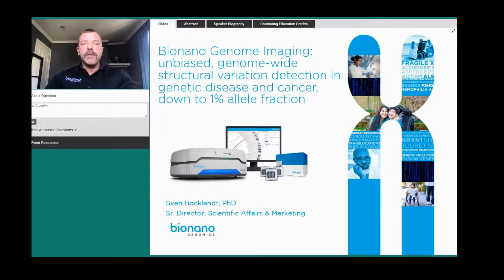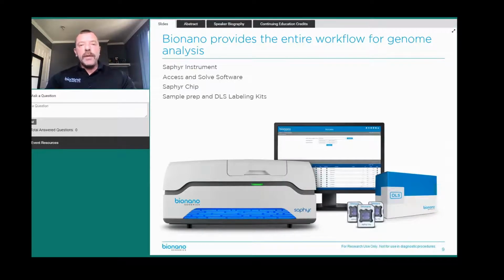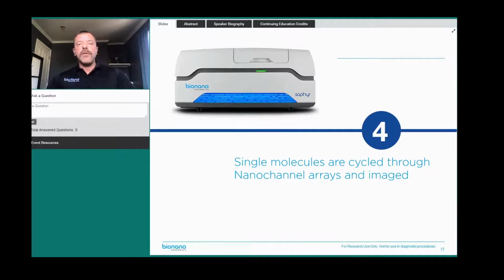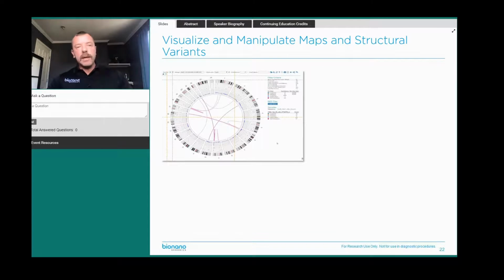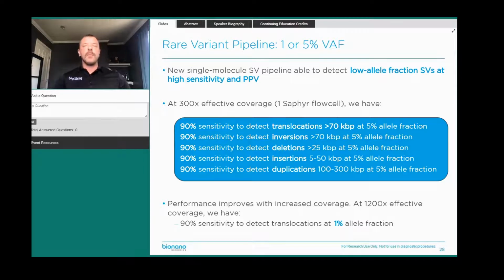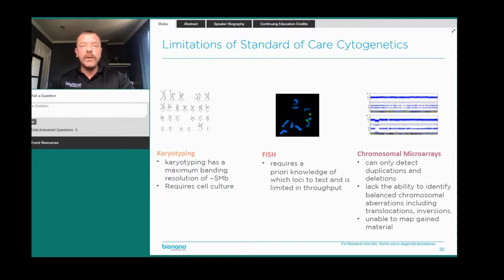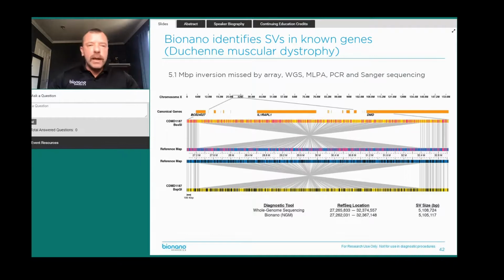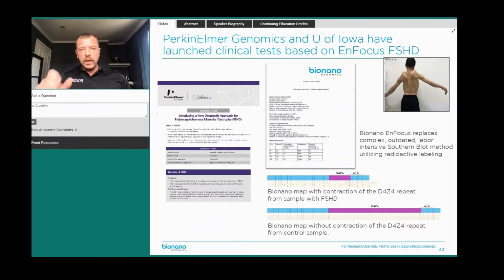Bionano Genome Imaging: Genome-wide Structural Variation Detection in Genetic Disease and Cancer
The diagnostic yield in genetic disease has seen very little improvement over the last few decades, despite the introduction of whole genome sequencing.

The Bionano Genomics platform for genome imaging offers an extremely long-read technology, providing unmatched sensitivity and specificity to detect structural variation, genome-wide, at low cost. Our de novo maps can resolve complex repetitive regions, identify Copy Number Variations, and elucidate genome-wide structural variation like balanced/unbalanced translocations, inversions, and indels with much higher sensitivity and precision than sequencing-based methods.

For mosaic samples, Bionano’s high coverage depth allows for the detection of any type of structural variant with more than 90% sensitivity, present in as little as 10% of the cells, genome wide, and completely unbiased. Examples will be presented of how Bionano’s platform is helping solve genetic mysteries for patients with a variety of genetic disorders by detecting genomic rearrangements and structural variants missed by NGS and cytogenetic methods.